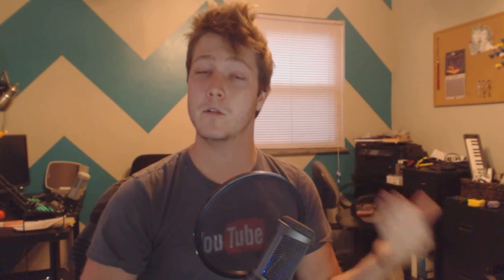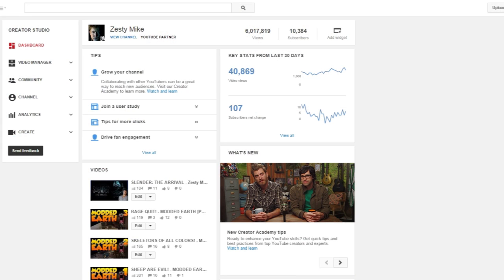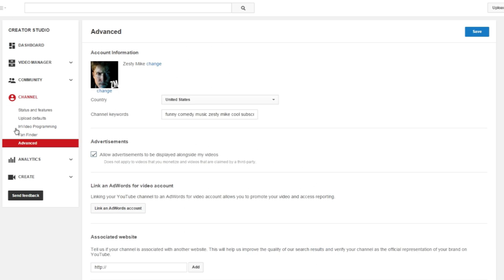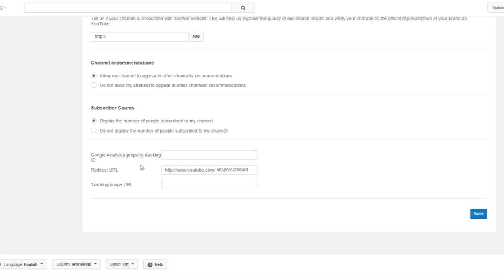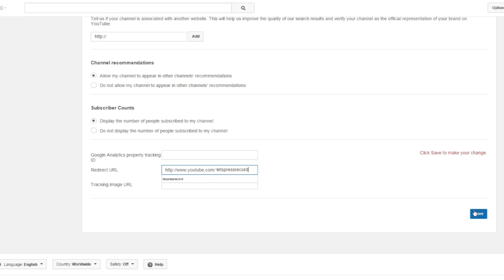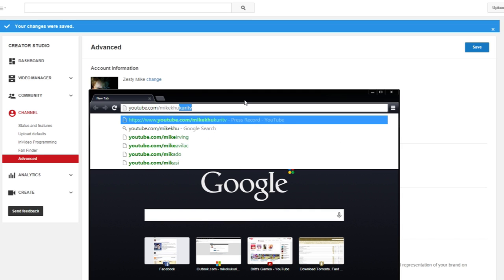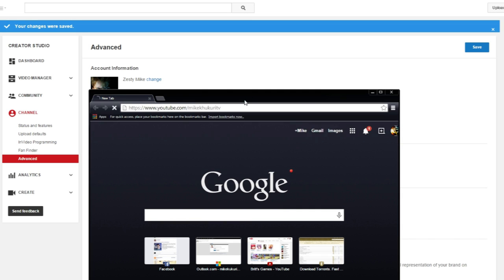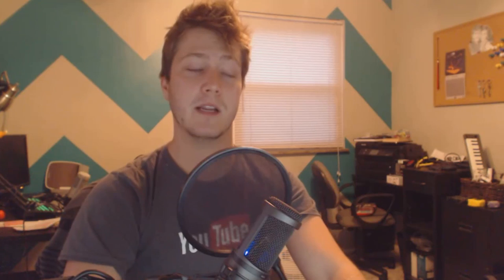★ Redirect your old channels to your new channel!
So guys, I found out that you can redirect your channel to another channel. EASILY. I figured I should share it so you guys don't have the same issue as me xD

▼ Director information!

▼ Freedom!

▼ Network

▼ XSplit

▼ Music